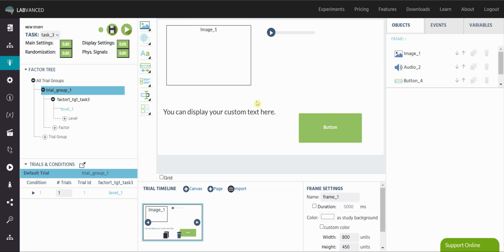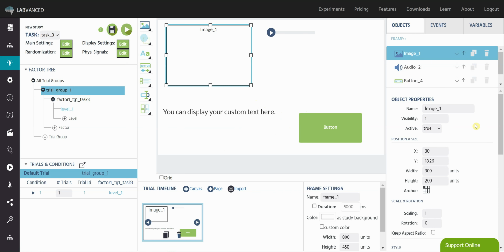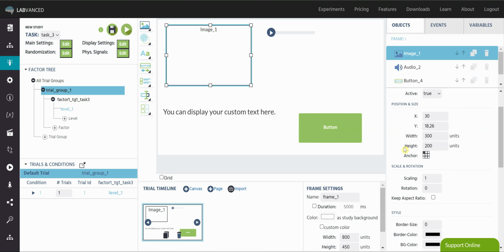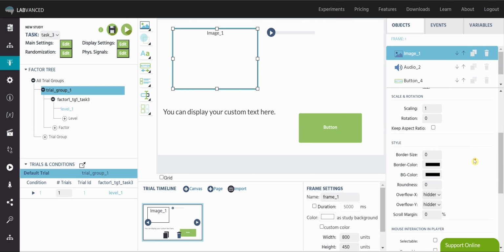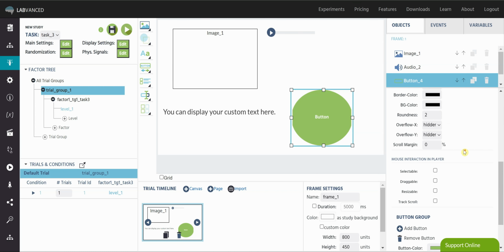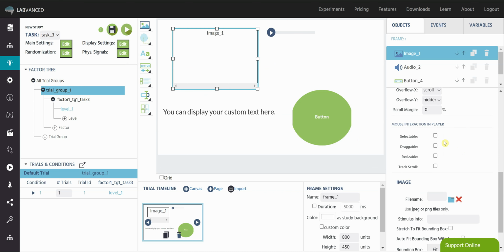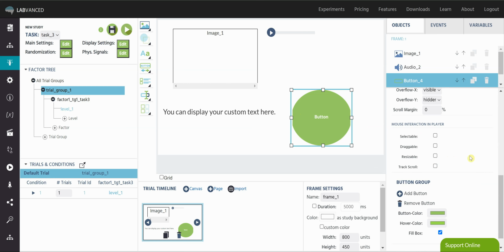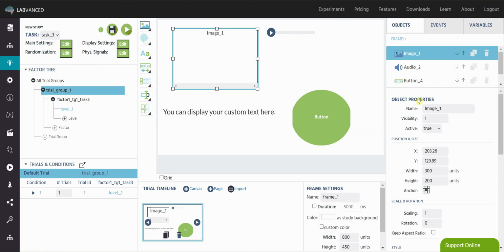Object Properties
Welcome to the Labvanced video series! This introductory video will help you begin building a task in your study.
In this video, we discuss objects and their properties. There are many available objects in Labvanced that can be used to create unique and professional studies. All objects share a set of properties such as size, position, and more.

Helpful timestamps for this video:
0:00 Introduction
0:20 General object properties
3:09 Specific object properties